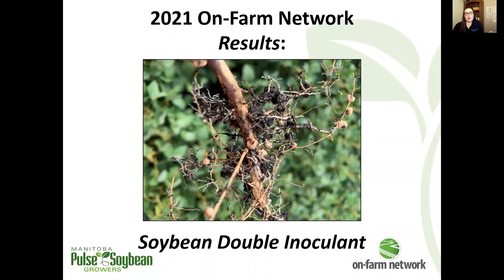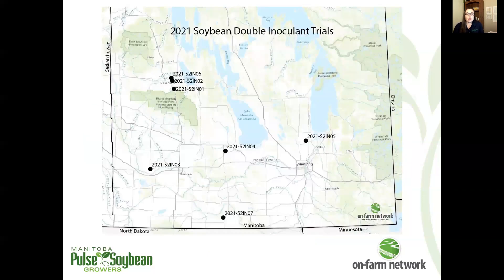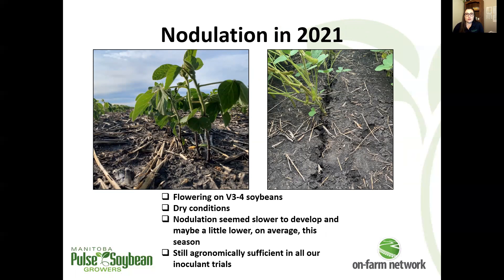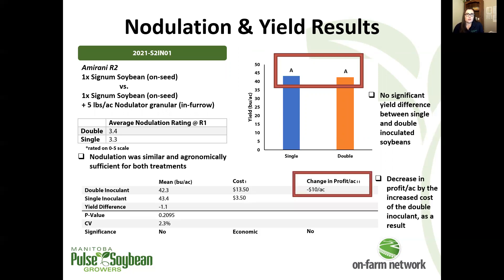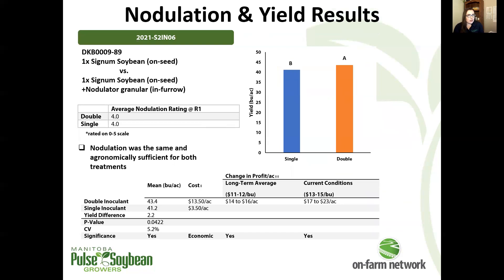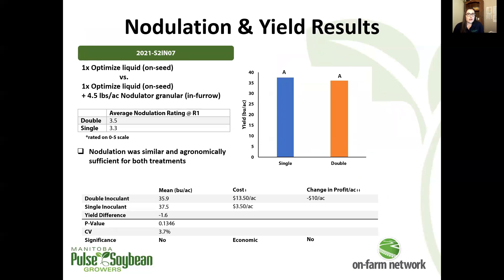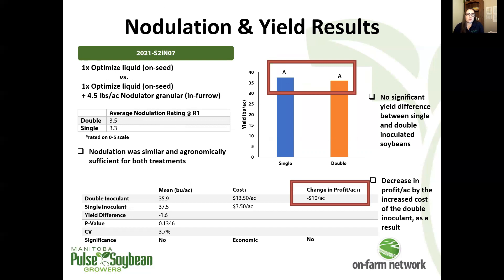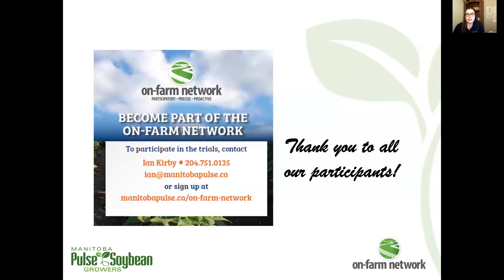2021 Soybean Double Inoculant Results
Spoiler alert - we had a significant yield increase with double inoculant compared to single inoculant at one out of seven 2021 soybean double inoculant trials. How does that response stack up to other double inoculant trial results? Find out in our *new* Across the Network section!